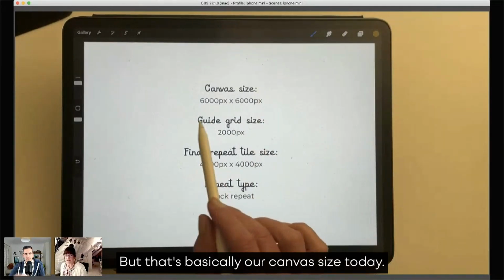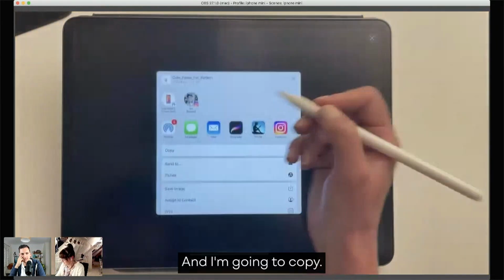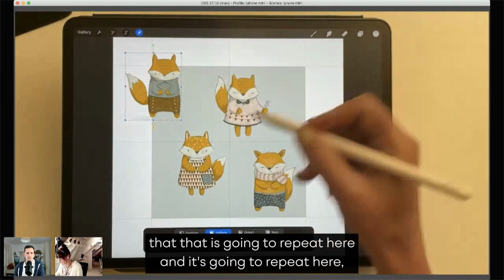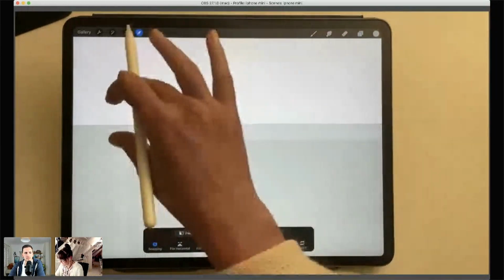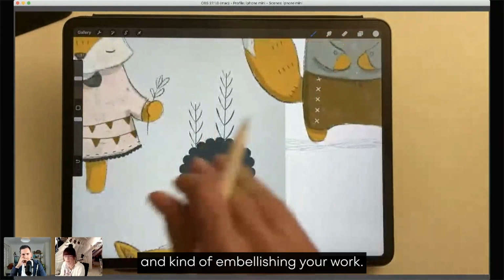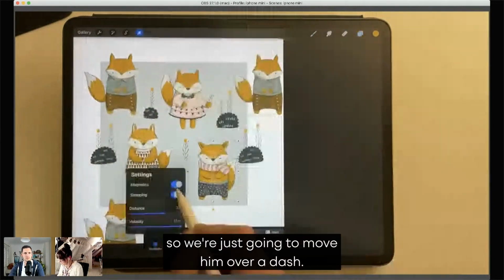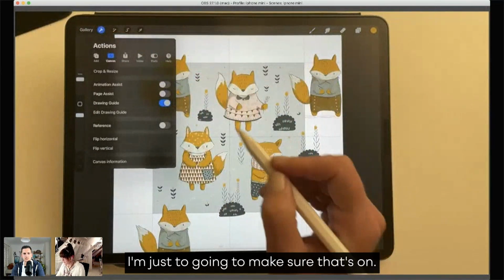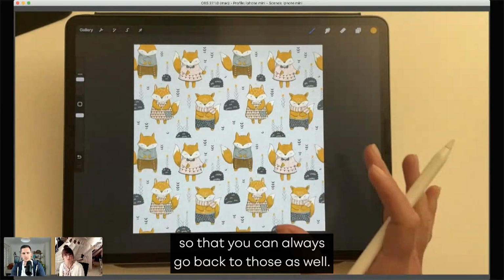Procreate Tutorial - How to Make a Block Repeat Pattern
In this tutorial, learn with professional artist and illustrator Lisa Glanz, how to make a block repeat pattern in Procreate.

In this demonstration, Lisa is using her Nitty Gritty Brushbox for Procreate

This is just a small small golden nugget from one of our Create More Live sessions, which you can watch in full and for free,